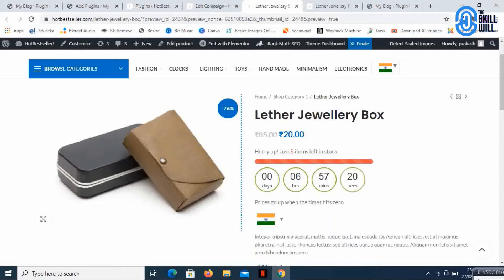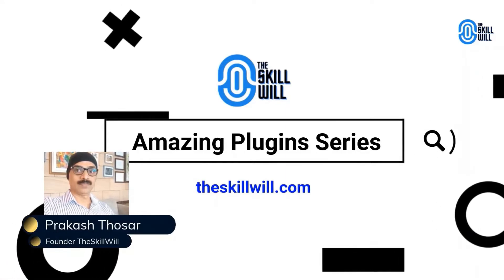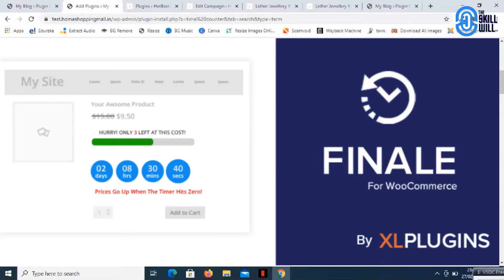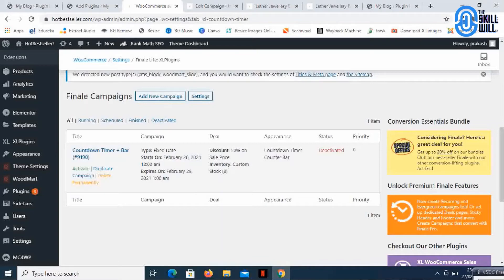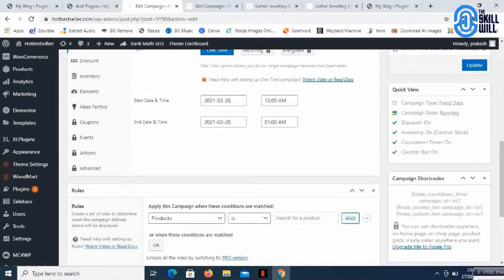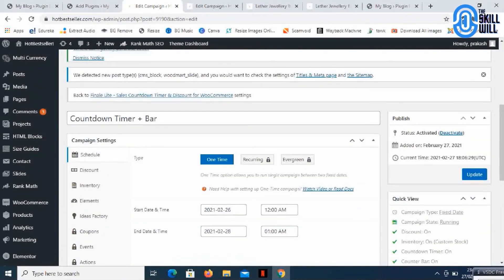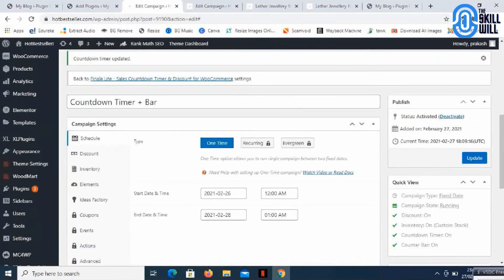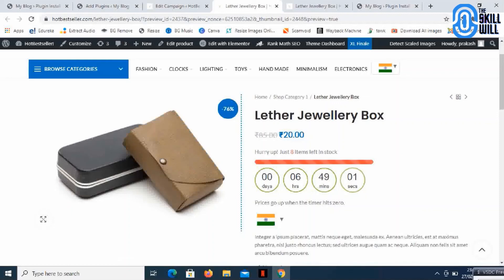How to create buying urgency with countdown timer? | WooCommerce Sales Countdown & Discount Plugin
Wordpress has been developed for the non techies, considering the platform can be easily used by any person having basic knowledge about computers and the internet. Wordpress makes use of different plugins to bring the functionalities and also templates (referred to as themes) to create the structure of the website.

For a new wordpress designer, it is always a challenge to make wonderful looking, attention grabbing websites along with the ever ending functionalities that a website should have.

For a newbie or even an experienced wordpress developer it is important to know the available, easy to use wordpress plugins available (mostly free as well!) which can give an amazing look and feel of the website. This can definitely make you a master in the market if you can get the right style and functionalities at lowest cost without using Premium themes.

This “Amazing Plugins Series” is a small experiment I am doing to bring different 1. Design 2. Functionality & 3. Woocommerce related plugins and small techniques which will help you easily achieve and meet the expectations of your client or to keep the customer engaged on your website.
The plug in discussed allows you to create urgency and scarcity inducing promotional campaigns. This  triggers shoppers to take fast action and avoid missing out.

You can use this plug in to schedule and run flash sales, seasonal promotions, coupon code led discounts, pre-launch offers, daily deals, faster shipping deadline campaigns, instant discounts, early bird deals, recurring offers and more.

FINALE’S LITE FEATURES
1. Set Up Sales Between Two Fixed Dates and Time
2. Run a Countdown Timer to Give Shoppers a Clear Deadline for Action
3. Set up a counter bar to show the real-time stock status
4. Create rules to customize campaigns
LINKS:
Finale Lite – Sales Countdown Timer & Discount for WooCommerce: